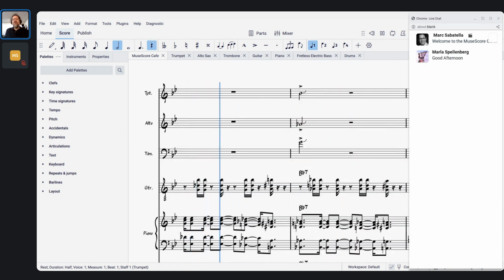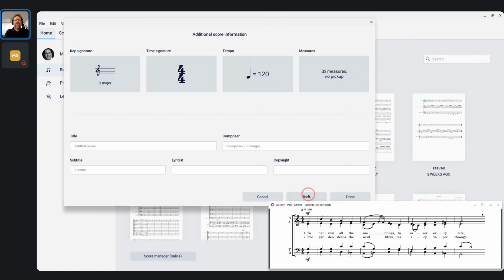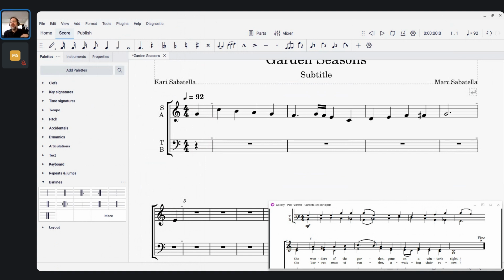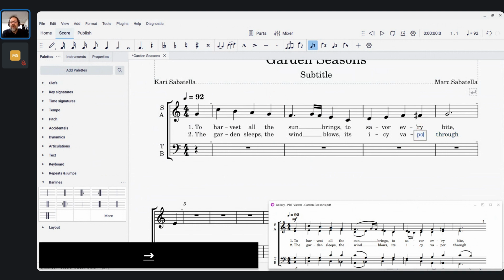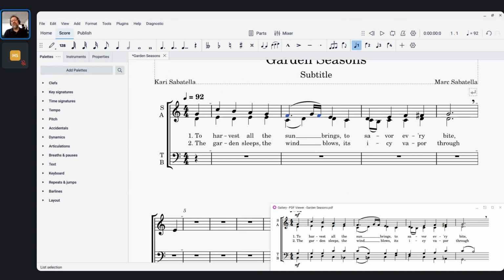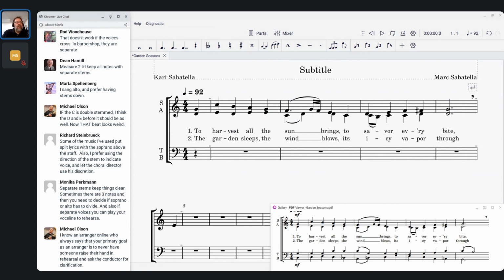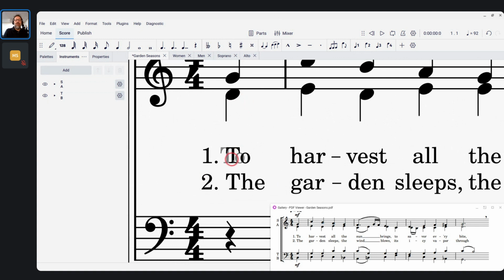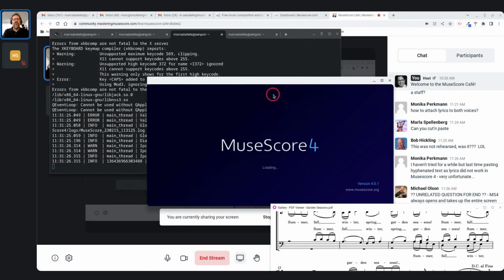MuseScore Café - Score of the month, February 2023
This week in the MuseScore Café with Marc Sabatella, we continue our third-Wednesday "score of the month" series with the choral score from this month's notation project.  If you haven't done so already, I encourage you to check out the demo and try it yourself!